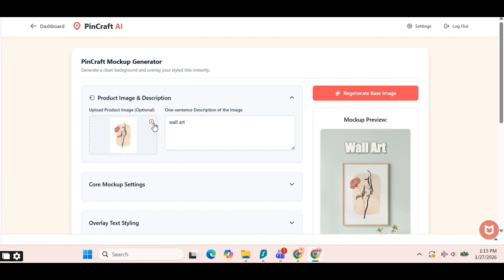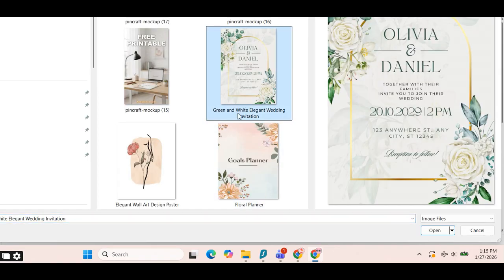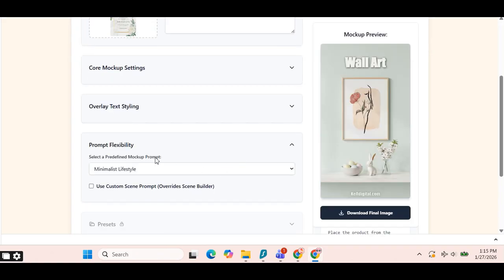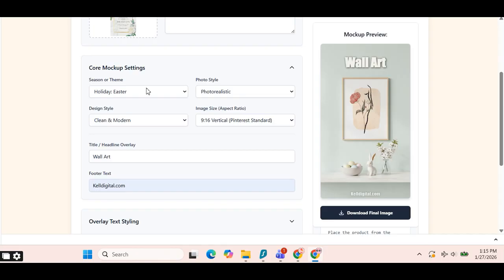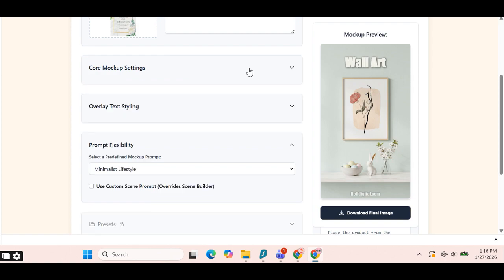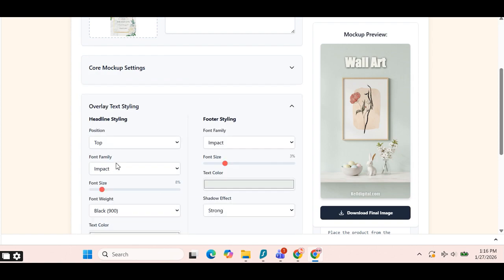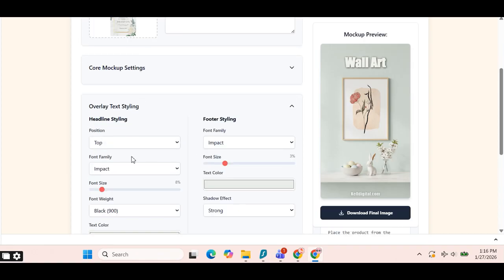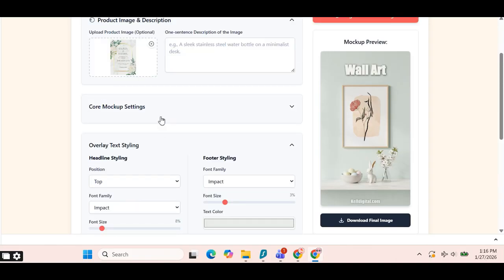Pinterest Won't Show Your Etsy Products Unless You Do This (Mockup Tutorial)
First 50-100 members get locked in at the Founder Price: $19/month

Stop losing sales because of boring product photos! 😱

Here's why Pinterest won't show your Etsy products and how to fix it in 60 seconds with AI.